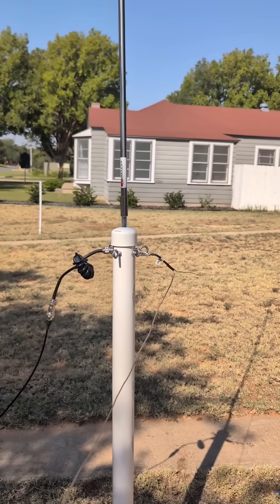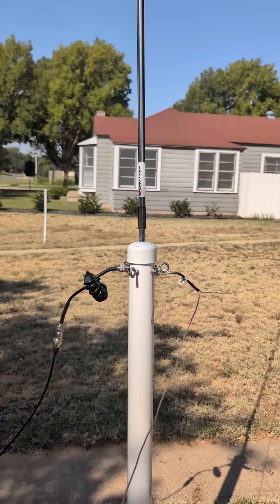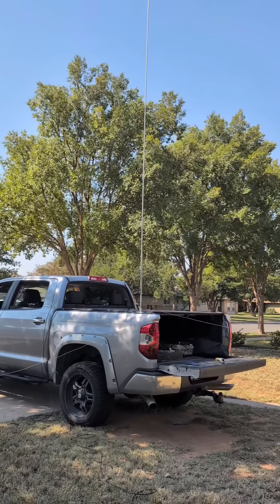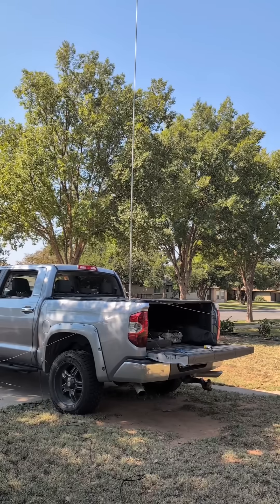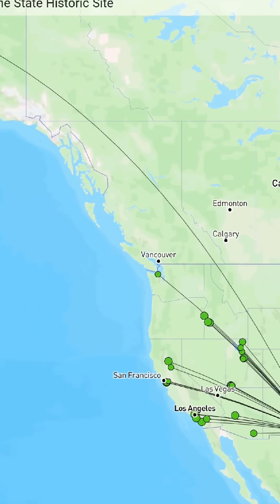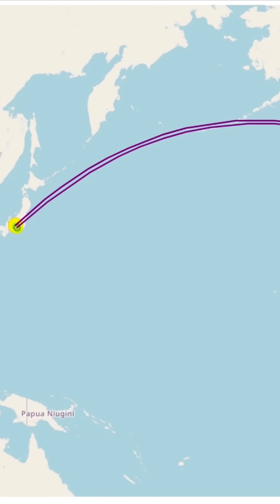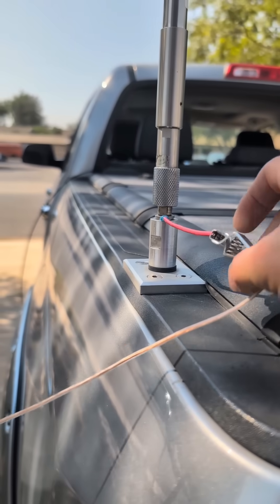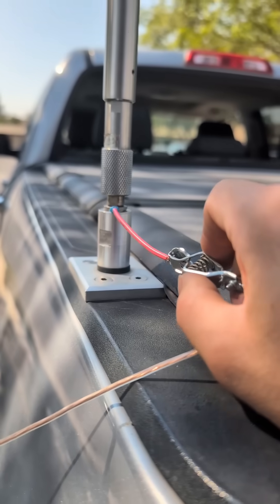2 Element Parasitic Array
The reflector element is tuned 2% longer than the driven element and spaced a  .25 wavelength behind.